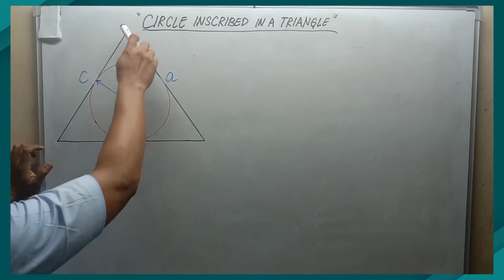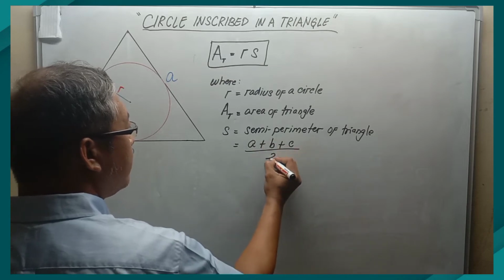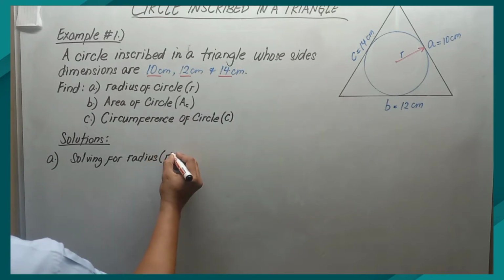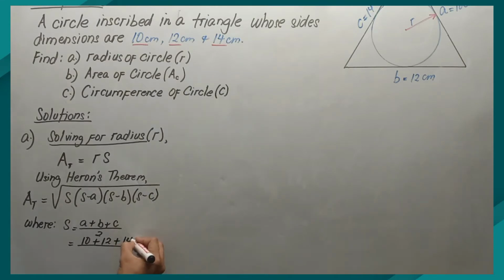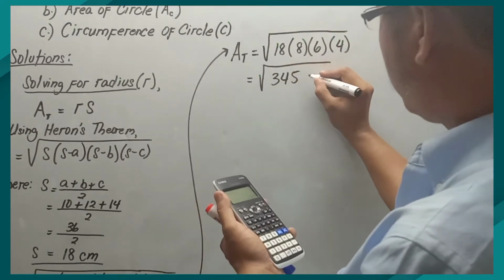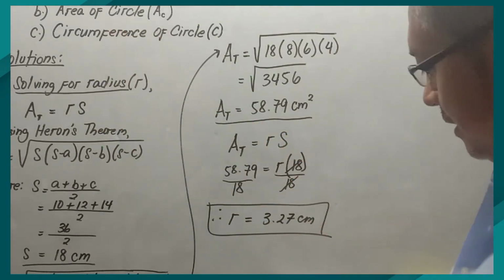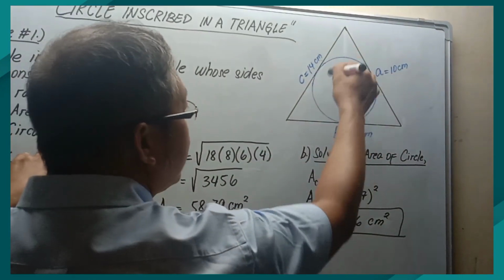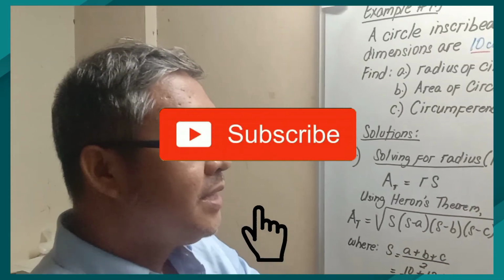Circle Inscribed in a Triangle (Plane Geometry)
In this video is all about Circle Inscribed in a Triangle . A guide to solve the unknown sides of Circles Inscribed Around a Triangle using the Heron's theorem. This math video tutorial explains how to use the concept of Circles Inscribed Around a Triangle to solve some word problems . It explains also how to use the area of triangle when the circle is inscribed to used for solving the unknown  sides in the  triangles , how to calculate the radius and circumference of the circle and area of circle, Intro to Circles Inscribed Around a Triangle.